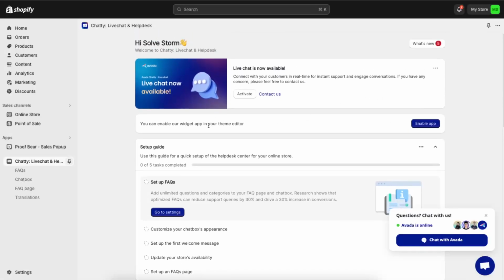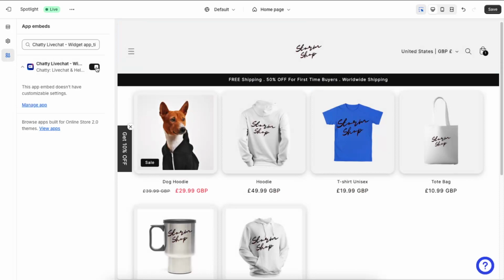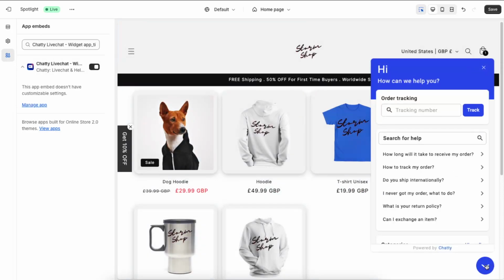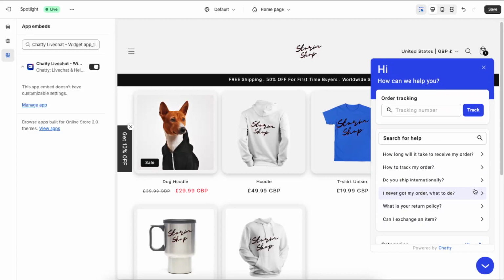How To Add Live Chat On Shopify (2025)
In this video I show you How To Add Live Chat On Shopify!